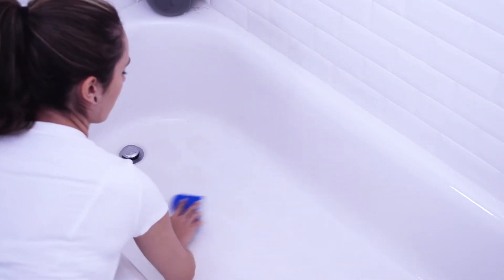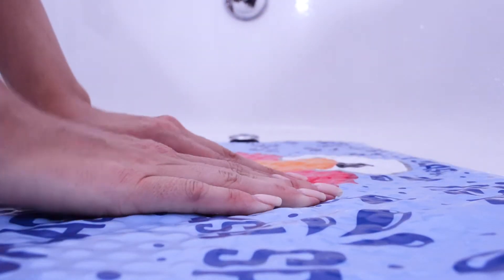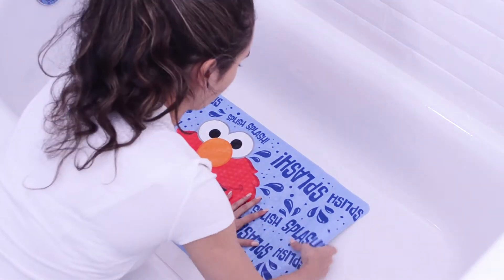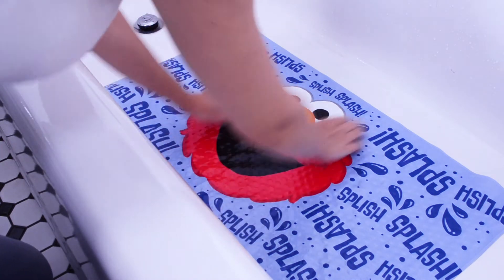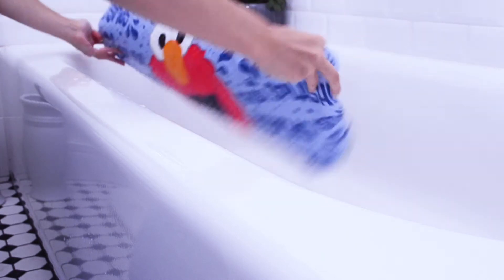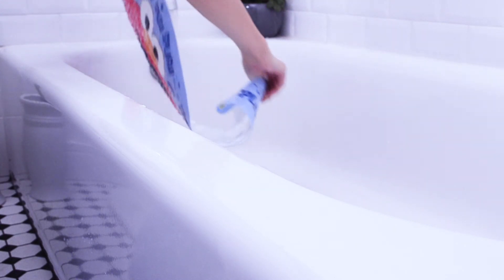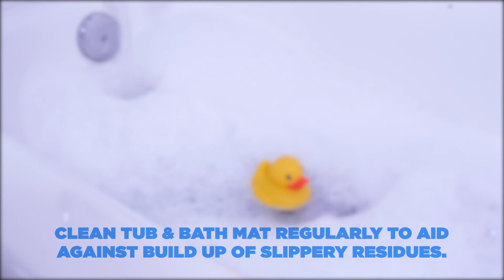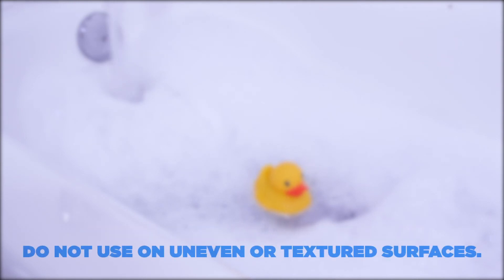Instructional Elmo Color Changing Bath Mat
Instructional video describing illustrating how to properly install, use and care for the bath mat.